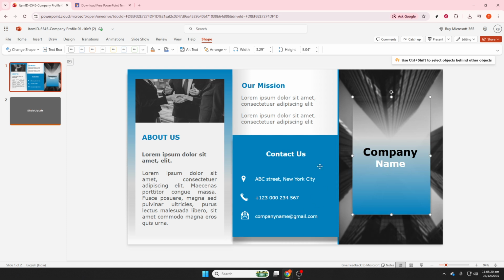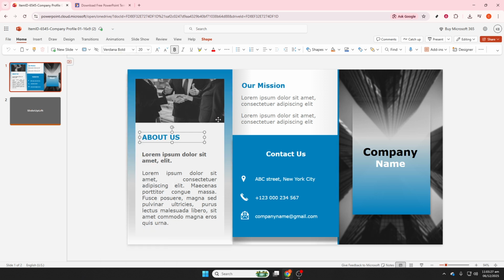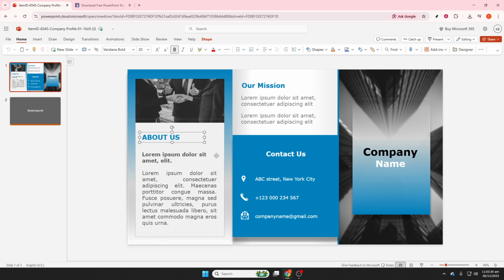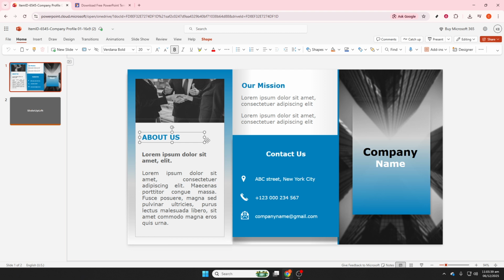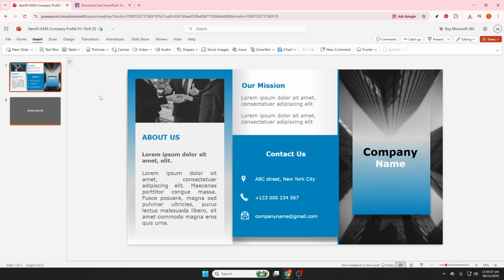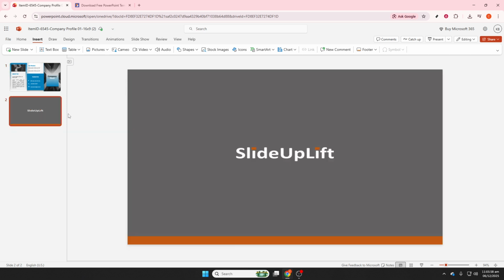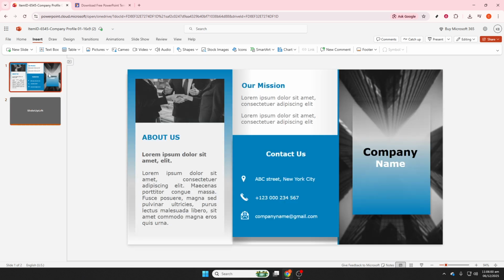How To Edit SlideUpLift Template Learn How To Edit The Text In…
Ready to make that professional SlideUpLift template truly yours? ✍️ This easy, step-by-step tutorial shows you exactly How To Edit The Text in any SlideUpLift presentation template, ensuring your message is clear, legible, and perfectly on-brand!

Text editing is the most frequent action you'll take. We walk you through replacing placeholder text, mastering font and color formatting, and handling tricky situations like text overflow in complex SmartArt or charts. Stop struggling and start customizing!